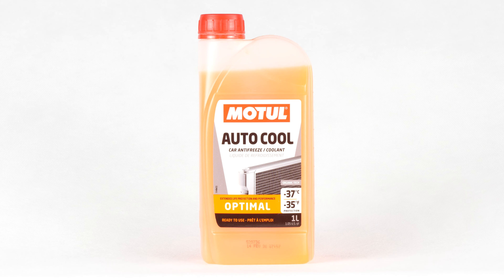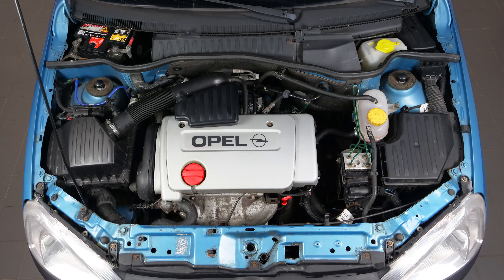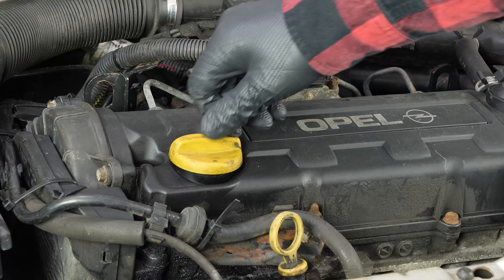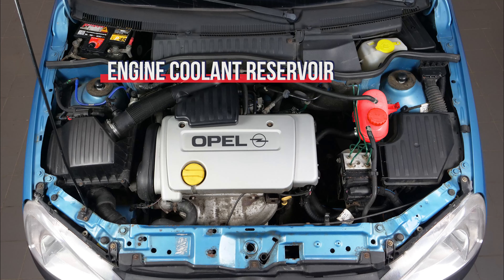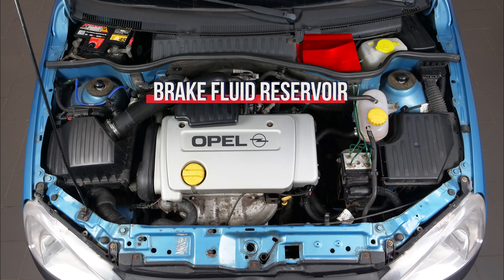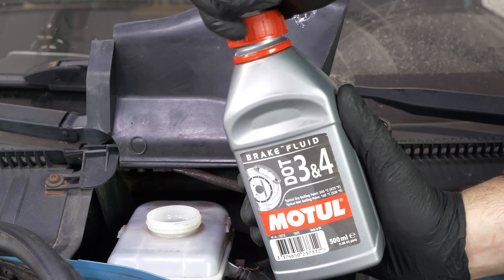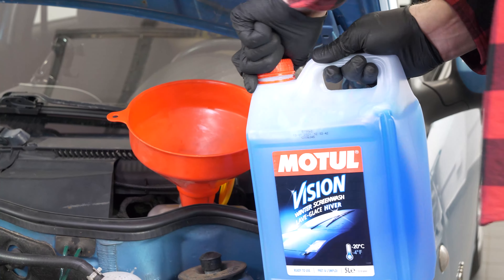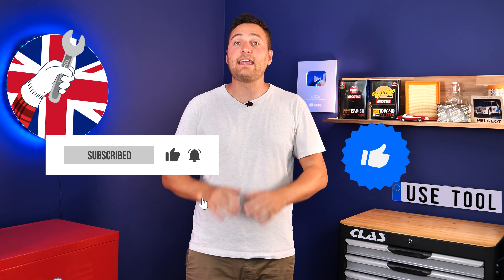How to check the fluid levels Corsa C / mk2 1.7 DI 📏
- Motor oil

Check the fluid levels on a Opel / Vauxhall Corsa C / mk2 1.7 DI.

Needed tools:
-💣🤖🏆The complete toolbox recommended by UseTool EN to repair your Corsa C

- Paper towel
- Funnel

🔝💪Safely lift your Corsa C with the hydraulic jack and axle stands recommended by UseTool EN 💪🔝

🚗📢💡 RESOURCES 💡📢🚗

Usetool's warnings
Never exceed the indicated maximum levels.

Usetool's infos
A car is a complex combination of many different components brought together into one single system. You probably don't pay much attention since it requires little or no care. But it is important to understand that even the slightest malfunction can lead on to costly complications very quickly. Checking levels and ensuring you carry out just few simple checks can help avoid or even prevent hugely expensive repair work.

0:00 Intro
0:15 Motor oil
1:54 Coolant
2:24 Brake fluid
3:09 Washer pump fluid